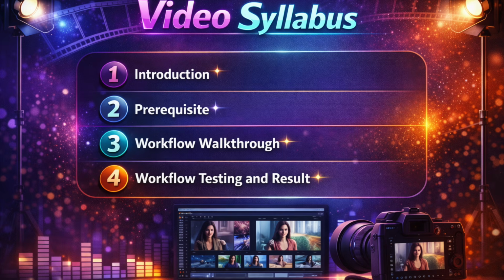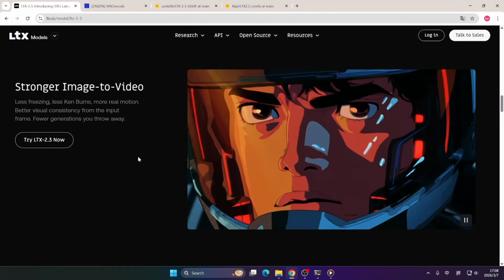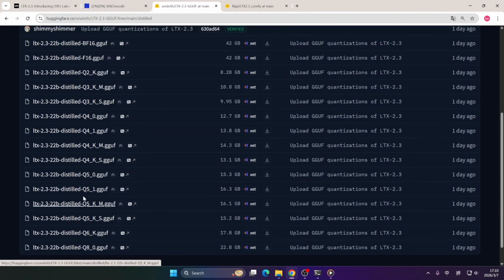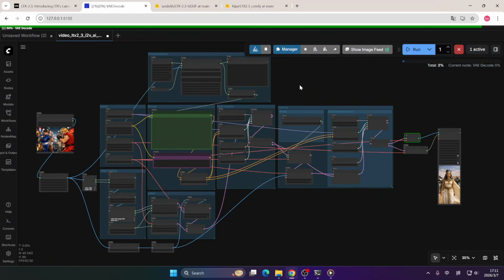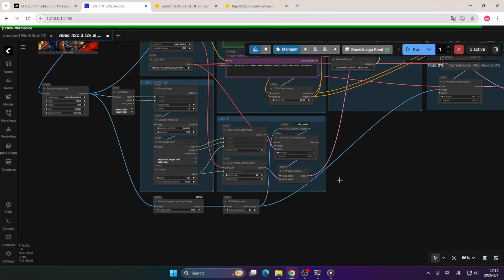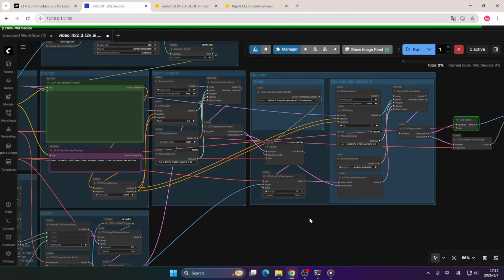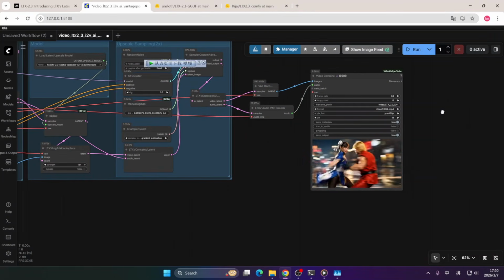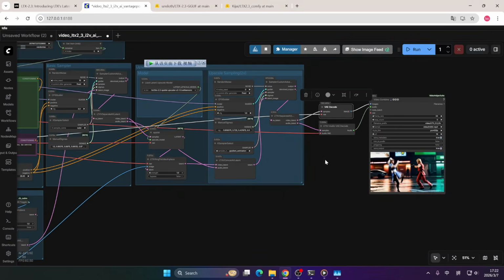ltx2.3 video generation on amd 6600xt 8gb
The video is about how to generate video and corresponding  using LTX2.3 model on comfyui runing on a AMD 6600xt with 8gb vram. LTX2.3 has more parameters , 22b, than LTX2 which has 19b, that renders it more powerful than 2.0 version. On 6600xt a 5s 720p video is generated with 35mins comparing to 29mins using ltx2.0. The generation time increased but the quality advanced a bit step. Make sure to watch till the end.

0:00 Introduction
1:40  prerequisites
3:25 workflow walkthrough
5:54 The final result